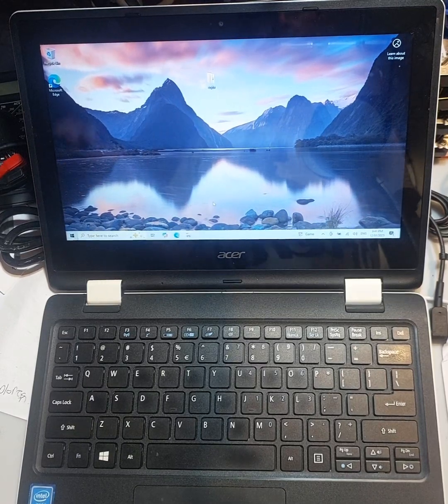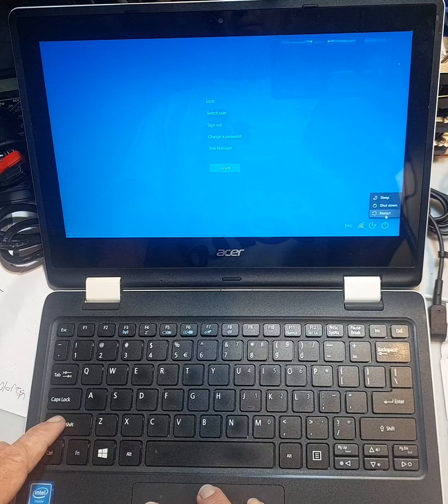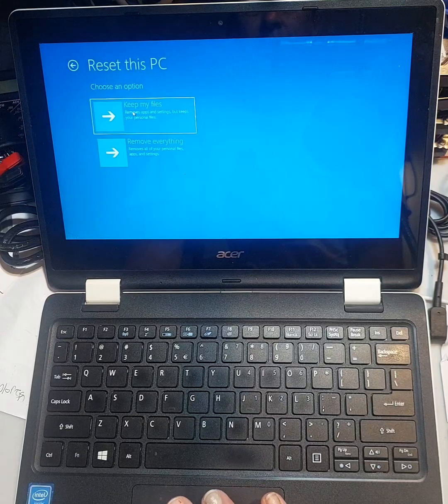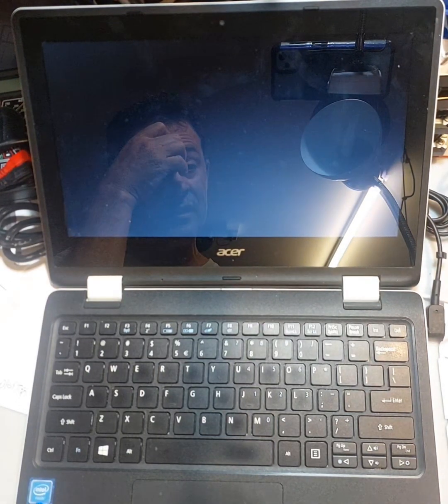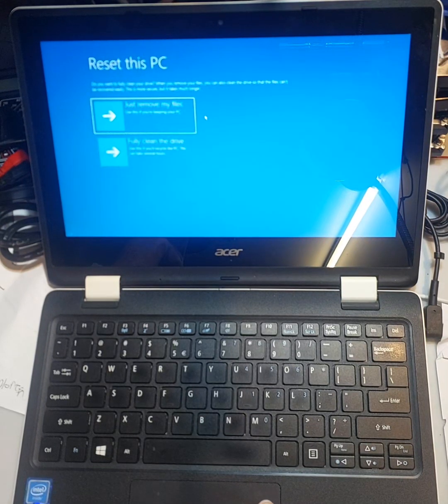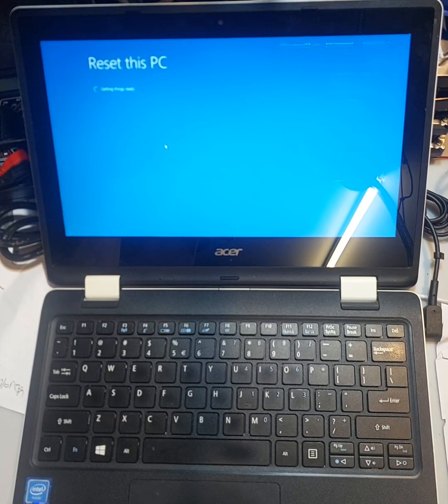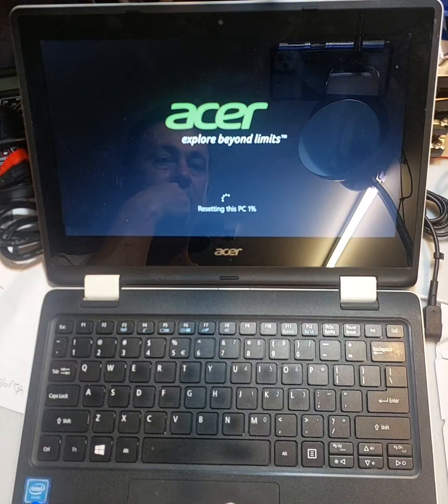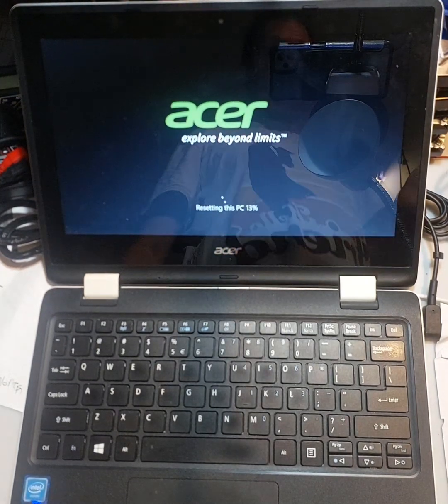how to reset an Acer notebook or PC to factory default for resale selling or give away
Acer notebooks: how to default the system to factory settings so it is decommissioned and then you can resell ,recycle etc